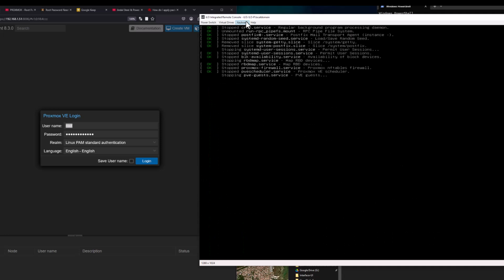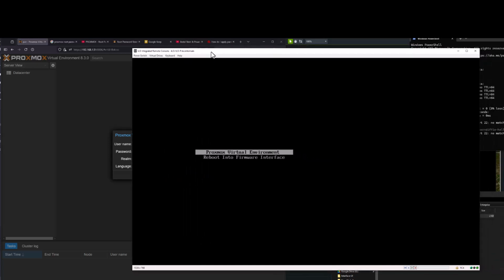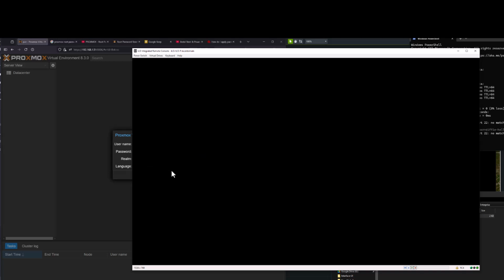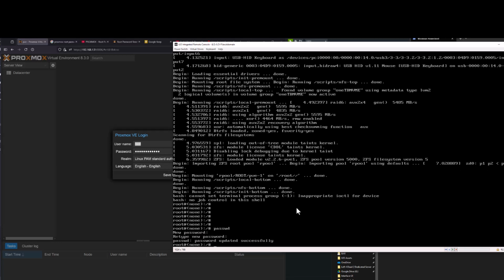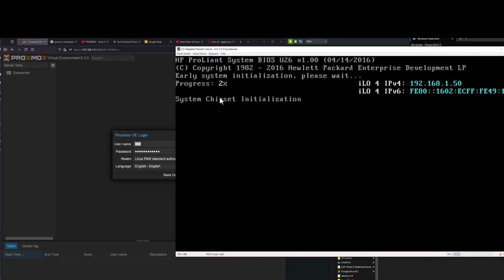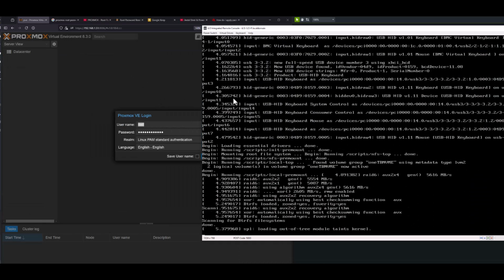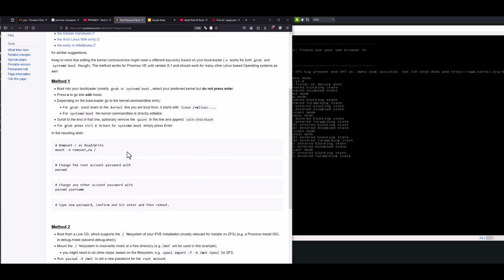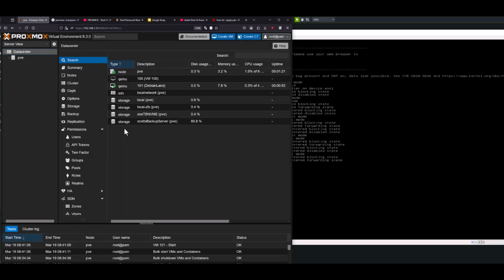Proxmox Root Password Reset EASY - PVE Host - 2026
Simple video on how to reset the local root password on a PVE node.

Steps are:
Reboot PVE node, once POST finishes interrupt the boot loader with the arrow keys to stop the count down. Press E with the 'Proxmox Virtual Environment' selected. Go to the end of the boot options with the 'End' key or arrow keys. Add 'init=/bin/bash' at the very end and press enter to boot.

Type in 'passwd' to reset the password, confirm the password, look for password updated successfully. Then press CTRL+ALT+DEL to reboot.

Your password should now be reset.

Please consider liking the video so others can find this easier in the future.